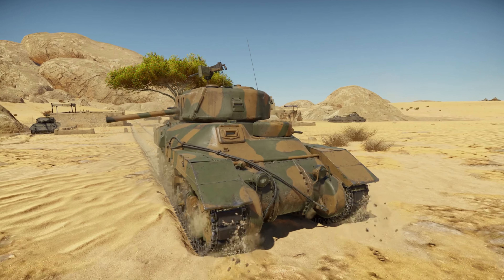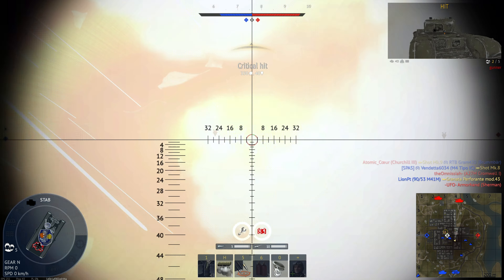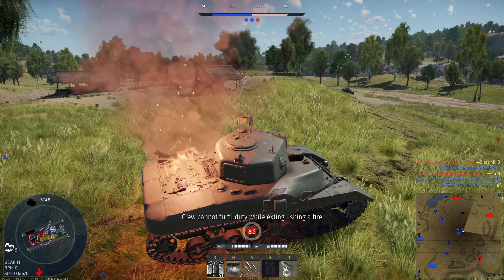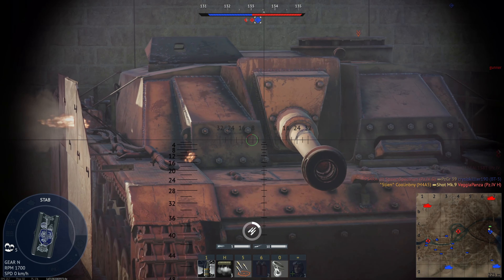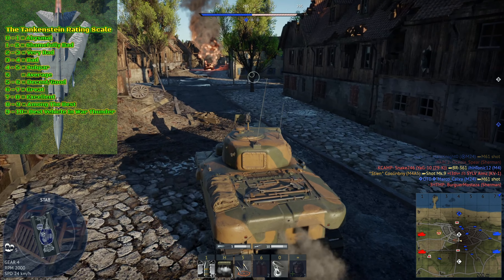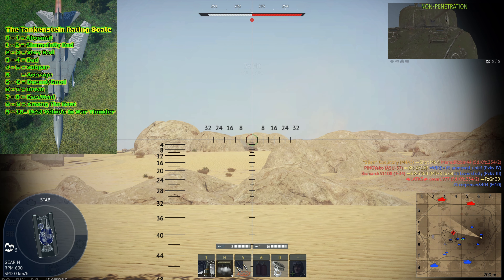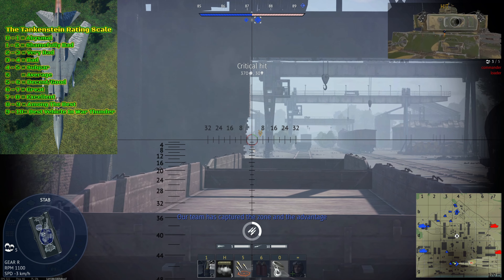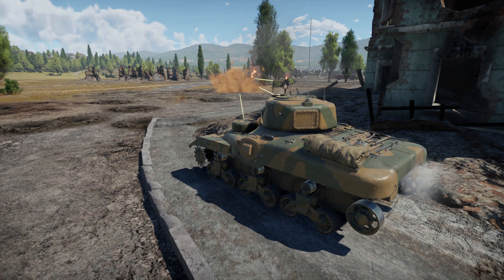M4A5 Ram II Review - Should You Buy It? The Noob Brawler [War Thunder]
The M4A5 Ram II is a relatively low BR, highly survivable tank that is kinda like the Sherman that you have at home.

Video Title: M4A5 Ram II Review - Should You Buy It? The Noob Brawler [War Thunder]